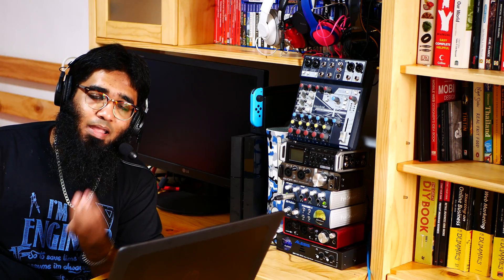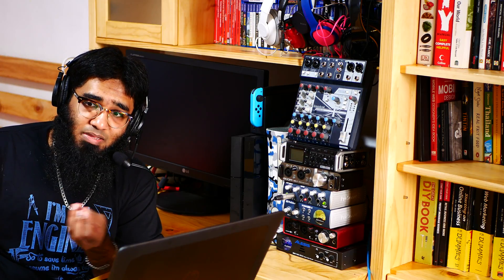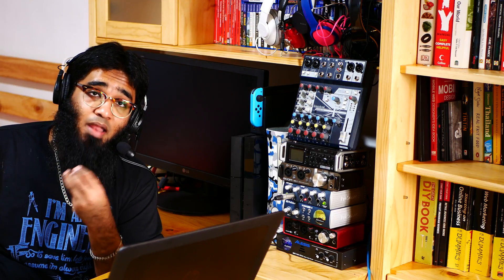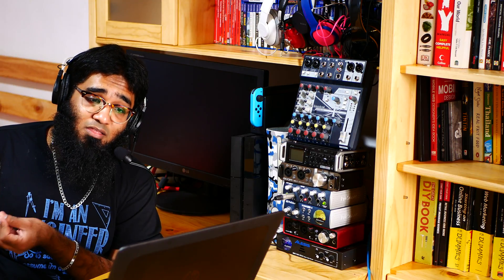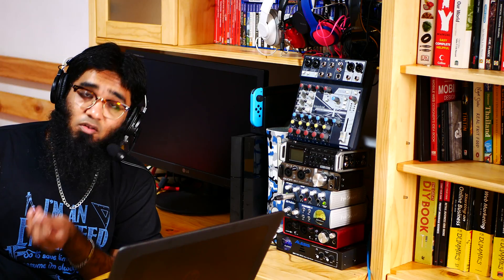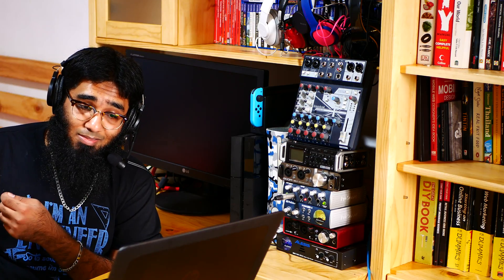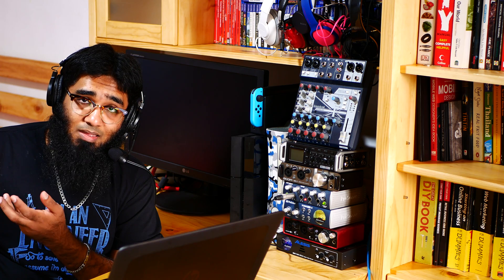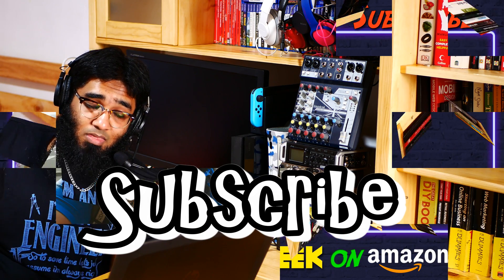🤔Question - What is the Scope of the Quality Engineering Management Postgraduate Diploma in Canada ?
i watched your video of "Which Course and Degree in Demand in Canada for Mechanical Engineering ?"  and i want to know about quality engineering management post graduation diploma scope in canada
please give me a reply on my mail

📙Best Programming Books